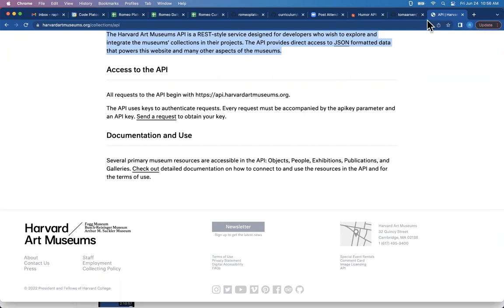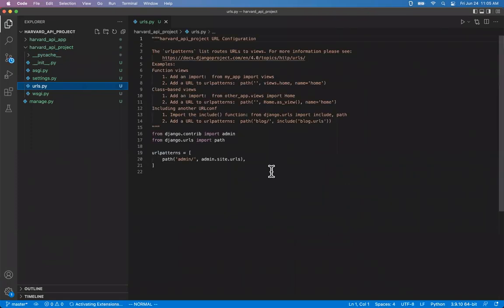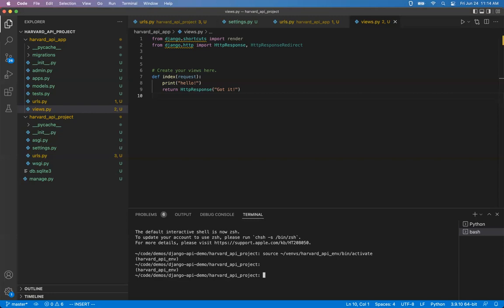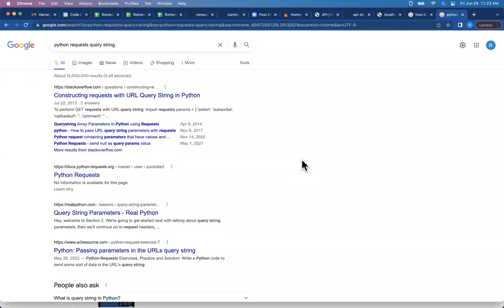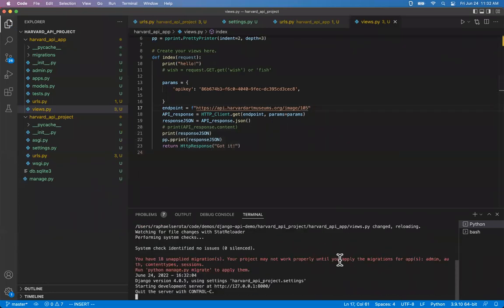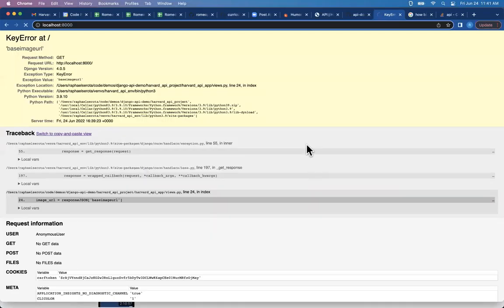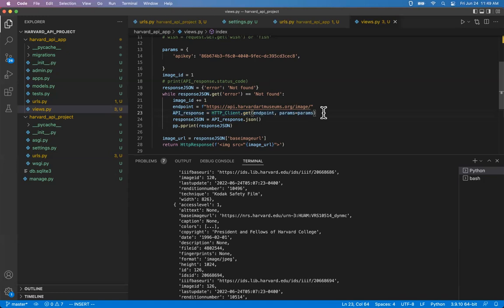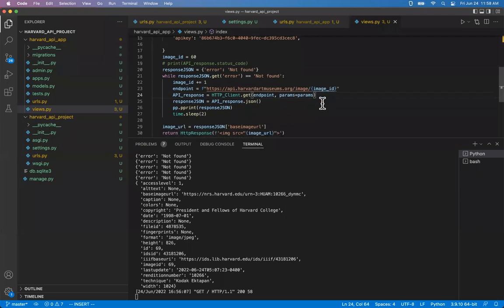W5D5 Django Review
Harvard Art API demo